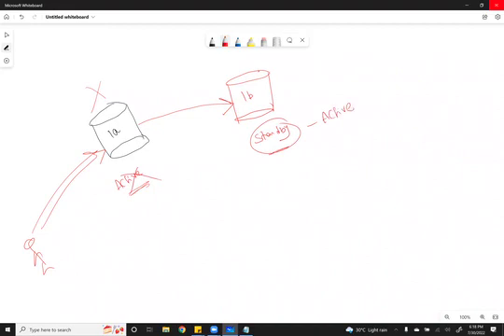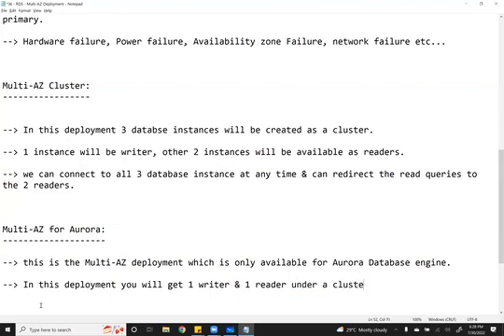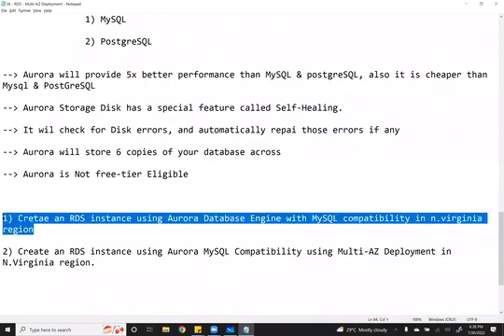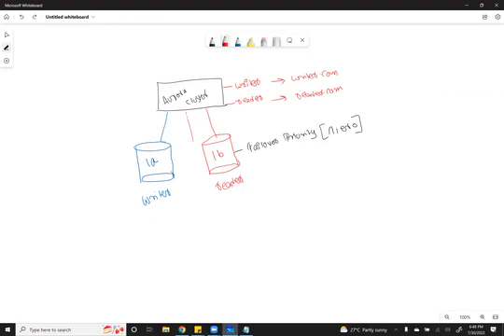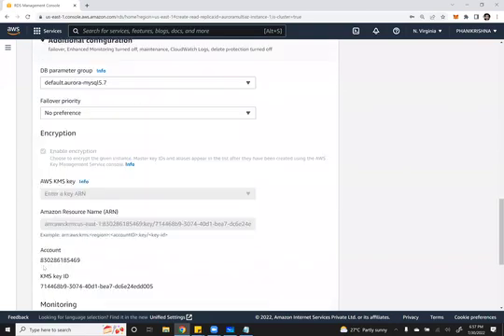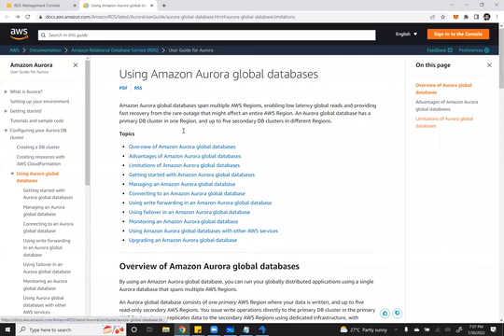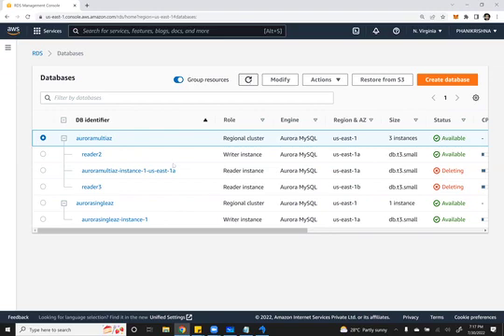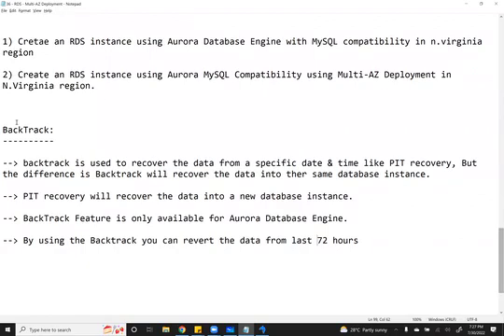Day 48 AWS